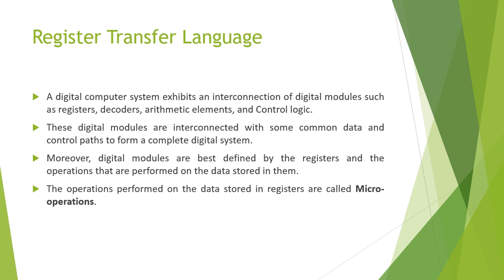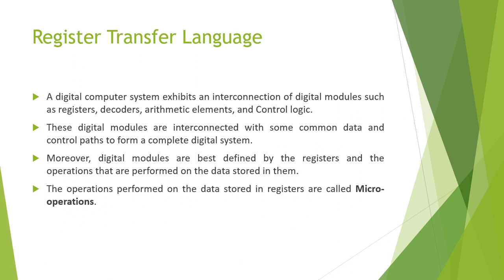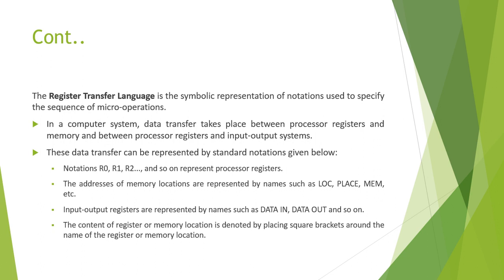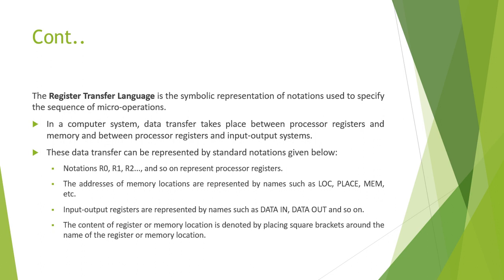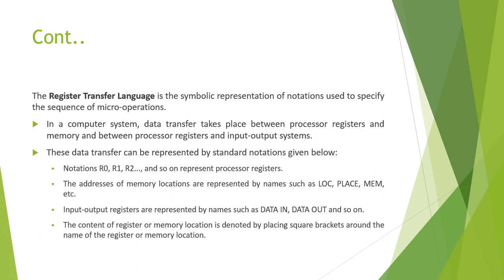COA LEC-1.7, Register Transfer Language |RTL| Tanaya Priyadarshini Pradhan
LEC-1.7  Register Transfer Language
Hi students,
I Tanaya Priyadarshini Pradhan an Assistant professor in CSE. In this video, you learn about the Computer Organization and Architecture (COA). Here I cover only a small part of this subject, about Register Transfer Language . This tutorial for BTech, MTech, MCA, BSc.IT students providing knowledge about COA. Every Tuesday and Friday at 10:00 AM, I will upload new videos.

You also comment me on below.

“LEARN WITH TANAYA” is a free learning YouTube channel, providing computer science and IT related tutorials for BTech, MTech, MCA, BSc.IT students. Along with, this channel is also providing art videos for passionate art lover. Specially those who are eagerly interested to explore their talent in the field of mandala art, pencil art, acyclic painting, oil painting, abstract painting and all.